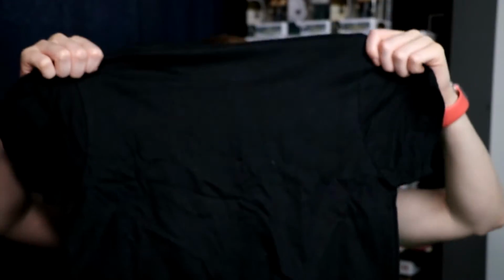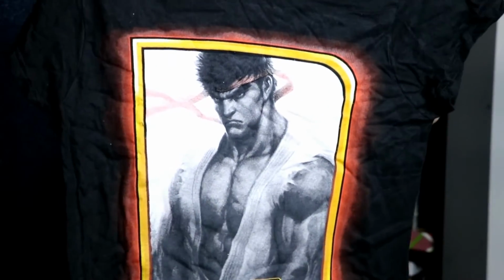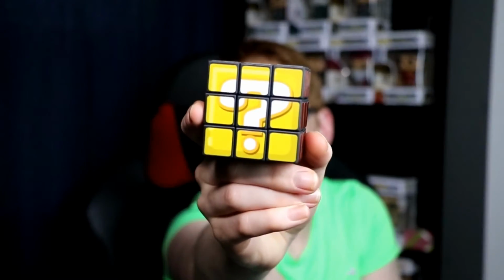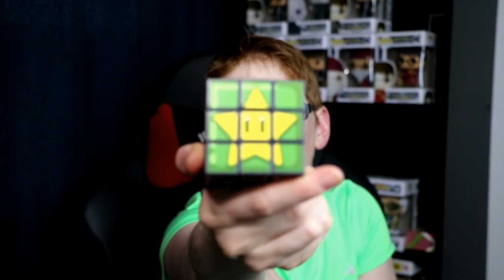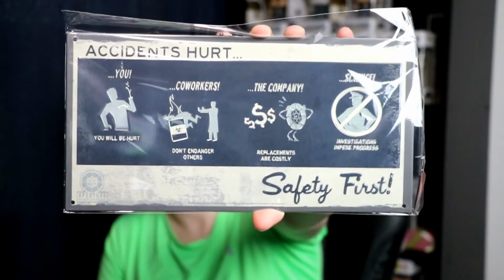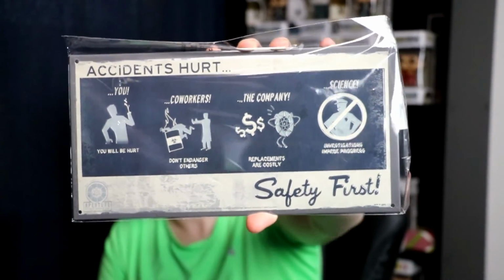Arcade Block January 2016